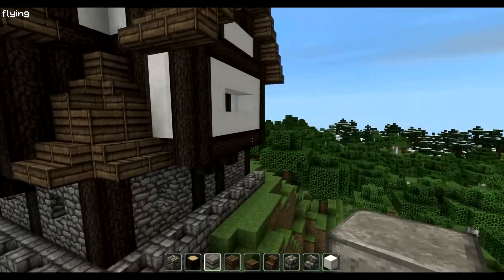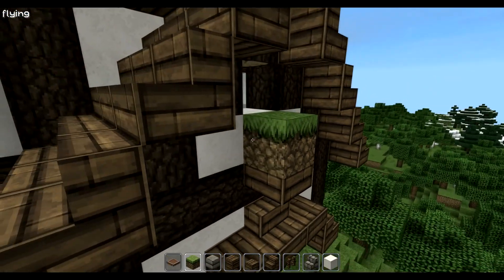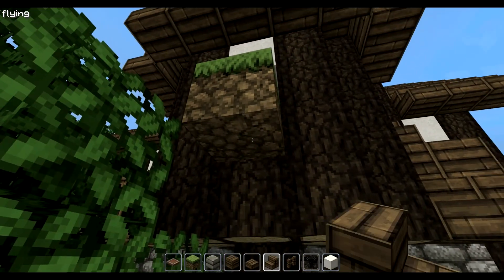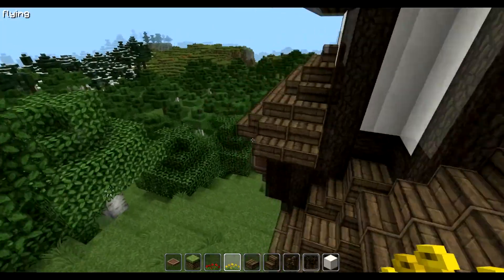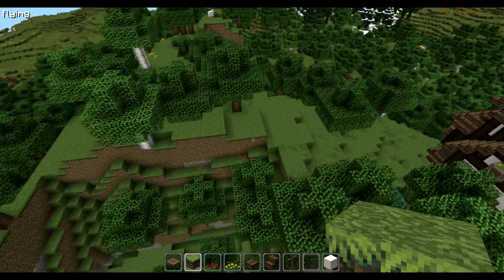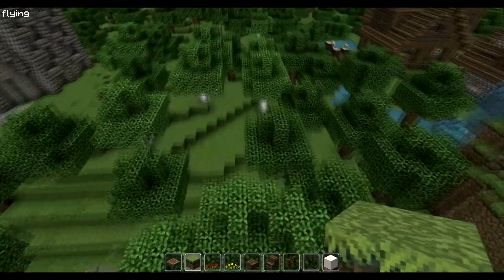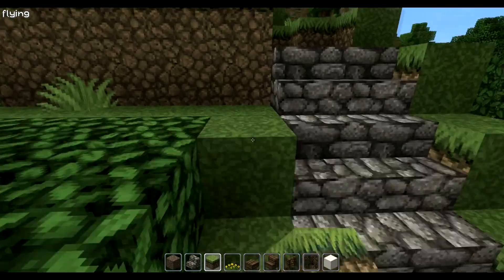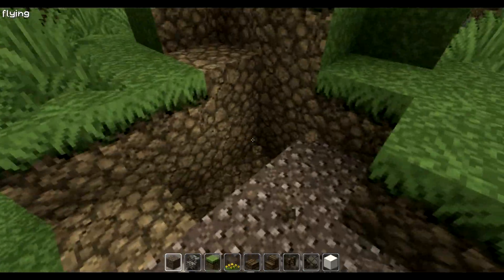Minecraft - Gundahar Plays - Medieval Town 80 - Decoration and More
Welcome to my LetsPlay/Lets Build! You are live with me when i create and think over my buildings, which i will build. If you have any suggestions what buildingtype i could build... leave a comment ;-) And if you like it, please rate!

After finishing the house we build the way to it so we can reach it.

Texturepack: From our Server, see my channel for more informations.

Intro:
Latin Industries - ISRC: USUAN1200015